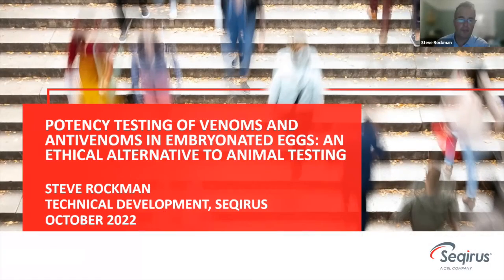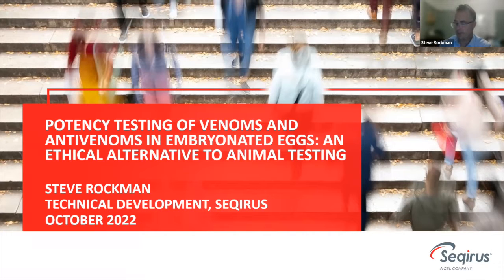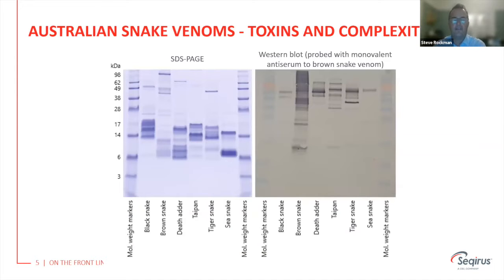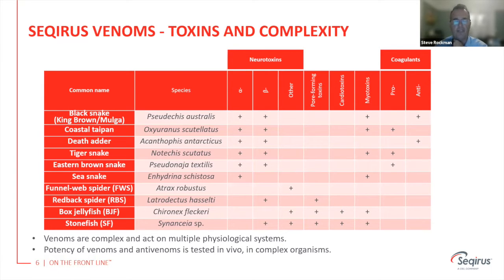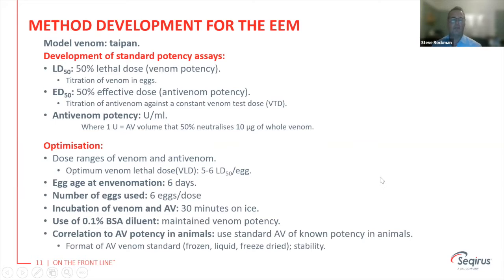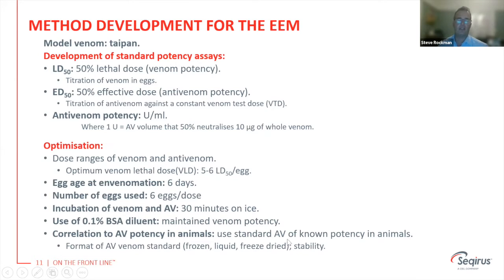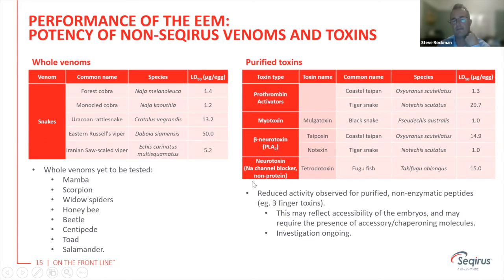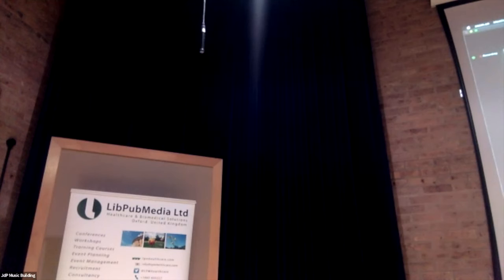Steven Rockman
Venoms and Toxins 2022